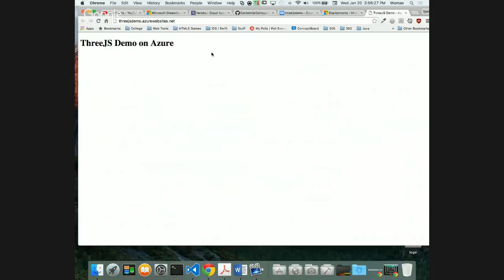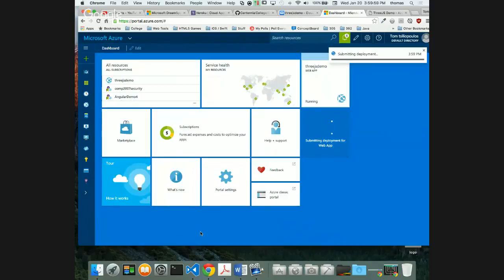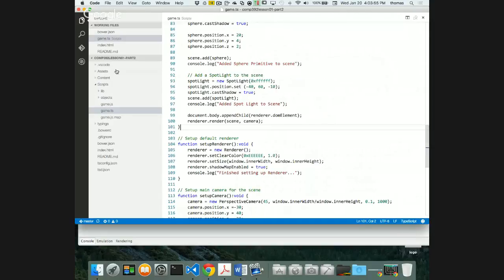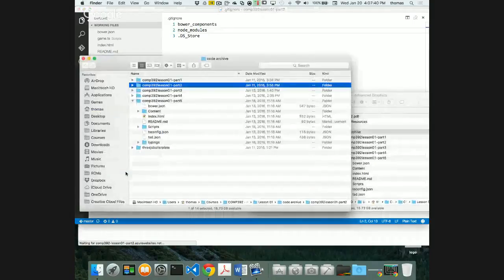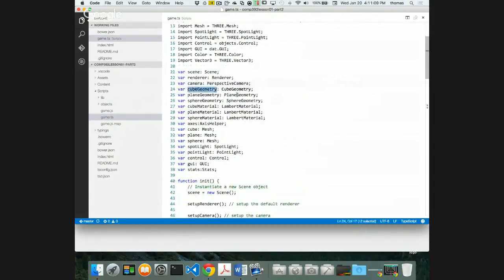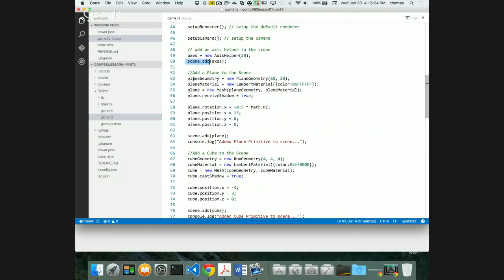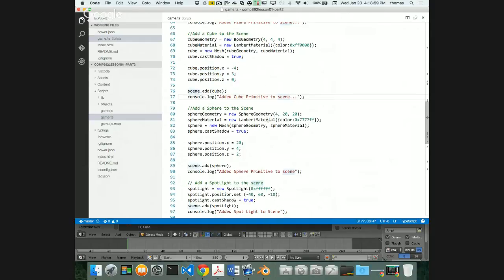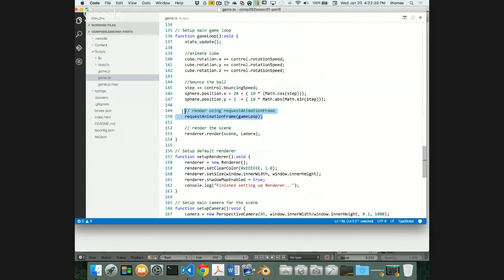COMP392 - Lesson 2 - Part 4 - Broadcast